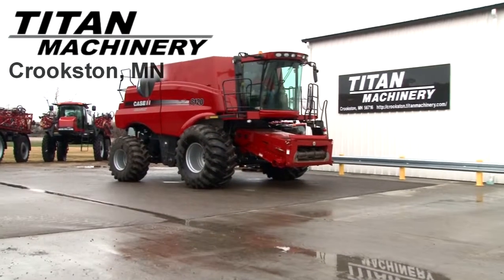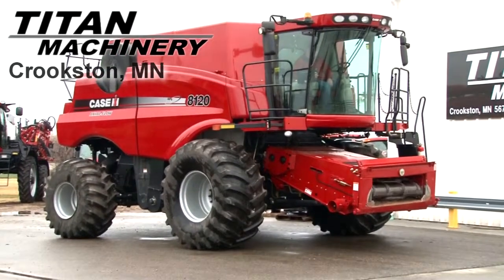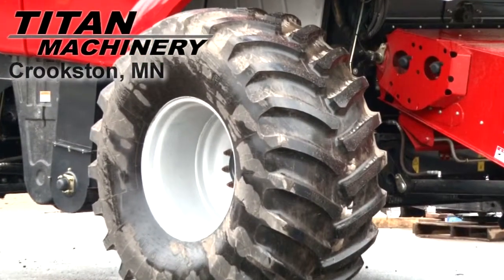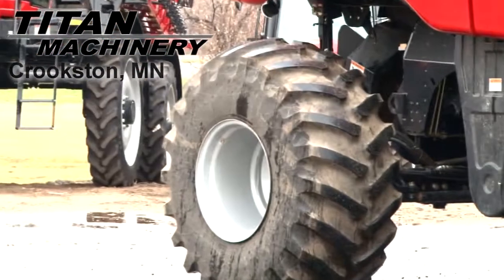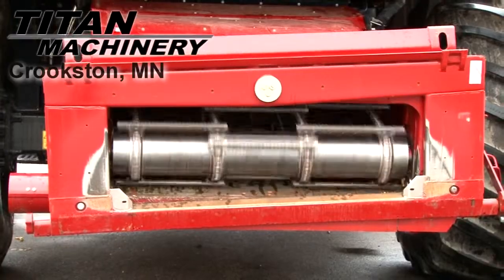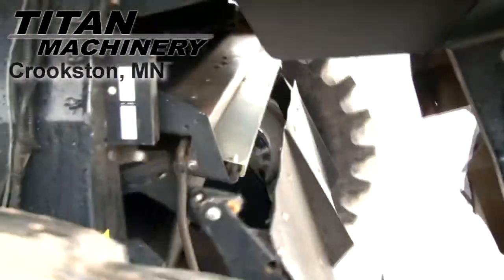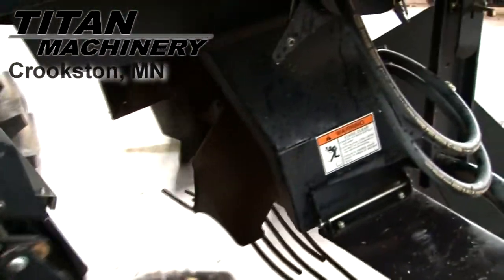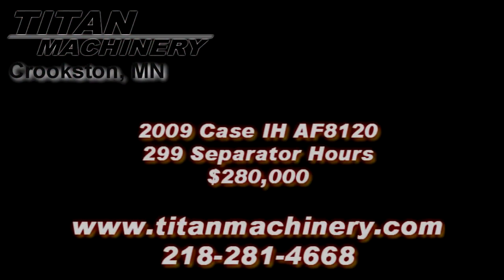Case IH AF8120 Sold on ELS!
SOLD!
For Sale Used 2009 Case IH AF8120 Combine SOLD serial# Y9G207379 stock# 512501
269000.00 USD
• RWD, 900X32 Front Tires, 28L26 Rear Tires, Field Tracker, Rock Trap, Reverser, Fine Cut Chopper.
• Stock #: 512501
• Available: Immediately
• Category: For Sale SOLD
• Class: Used
• Make: Case IH
• Year: 2009
• Model: AF8120
• Serial#: Y9G207379
• Notes: RWD, 900X32 Front Tires, 28L26 Rear Tires, Field Tracker, Rock Trap, Reverser, Fine Cut Chopper